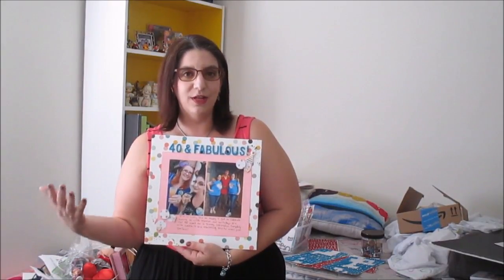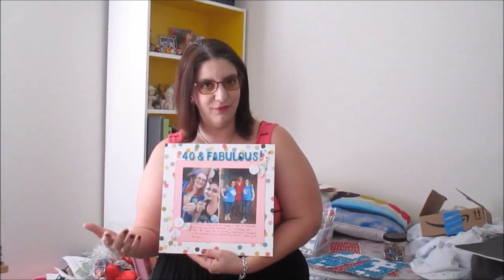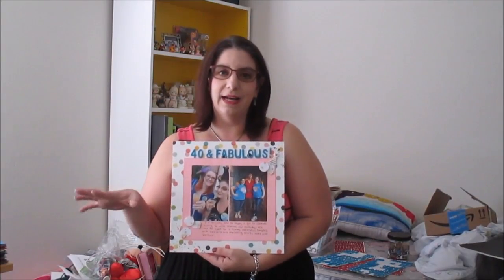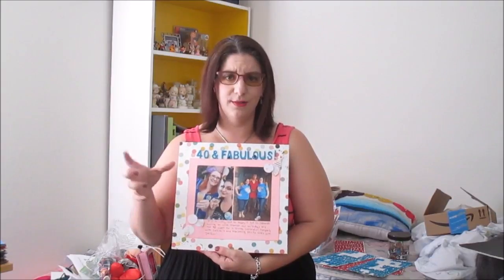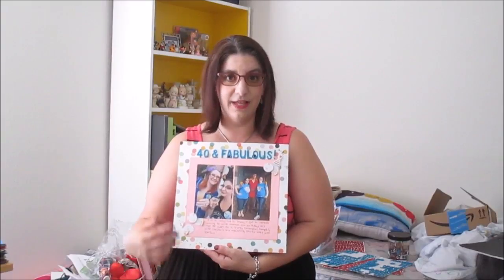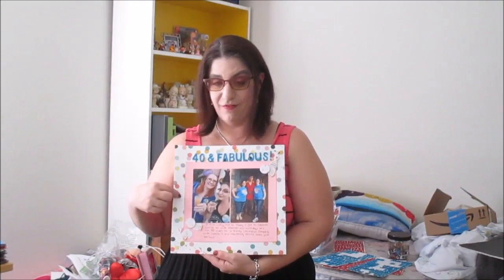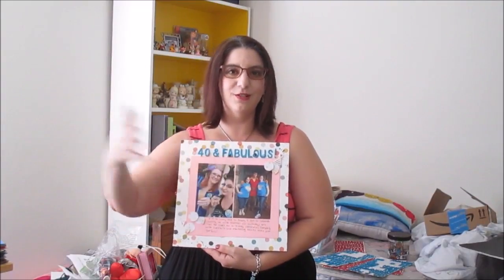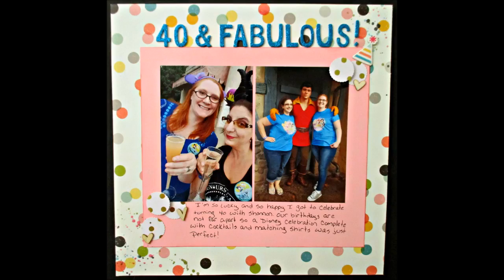Scrapper on the Street - LOAD217 - Day 11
Today we competed in the LOAD Olympics! We had to fulfill 5 items - see if your Scrapper on the Street succeeded!